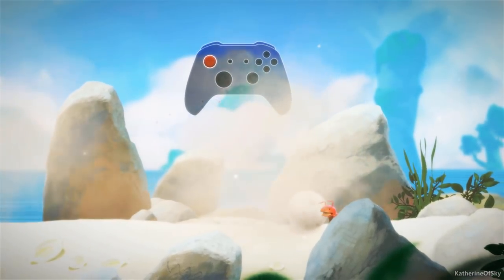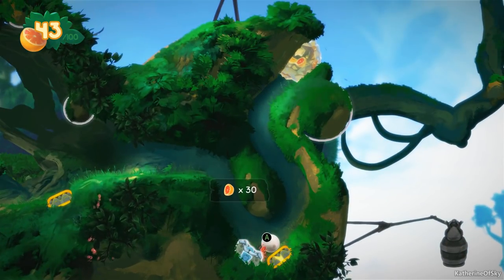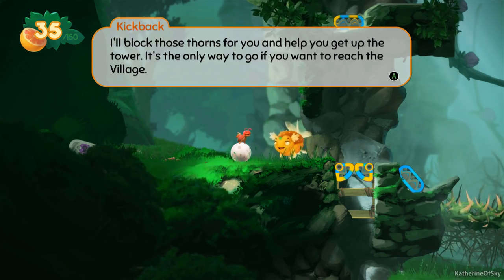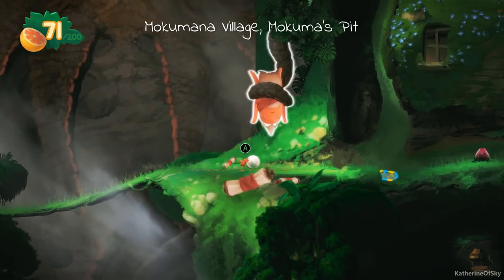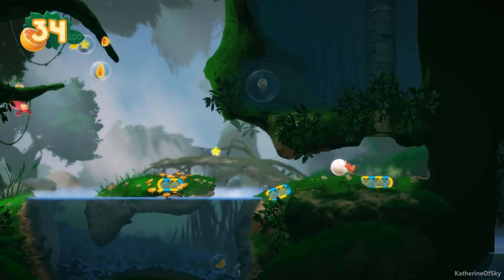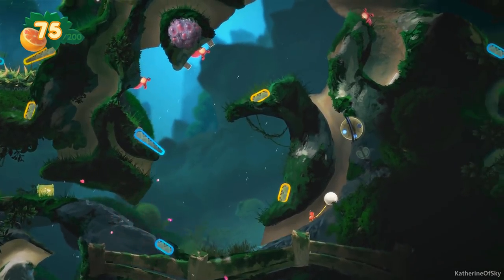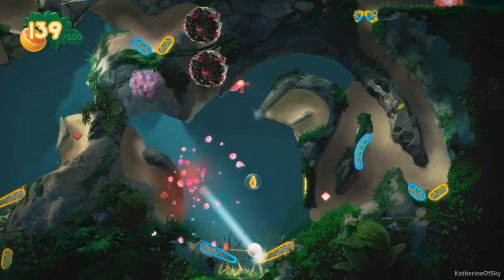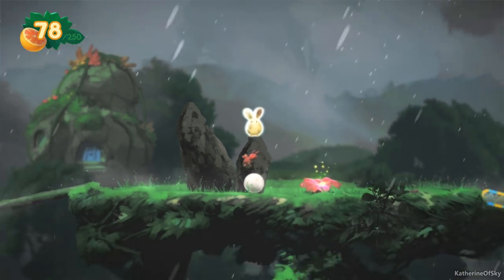Yoku's Island Express Ep 1: ADORABLE ANIMAL PINBALL - Let's Play, Gameplay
Join me as I play Yoku's Island Express, a lovely open-world pinball game where we shall meet all kinds of friendly animals, fulfill quests, and bounce our way through flurries of fruit, and smini puzzles!

A huge thank you to Villa Gorilla & Team 17 Digital for providing me with a game key!

About Yoku's Island Express:
Yoku has arrived on Mokumana and he’s ready for the easy life, soaking up the sun and delivering parcels on a tropical paradise!

However, an ancient Island deity is trapped in a restless sleep - and it’s all down to Yoku to traverse the island using a unique blend of pinball mechanics, platforming and open world exploration, in an amazing adventure to help those in need!

Flip and bump our pint-sized protagonist around the stunning hand-painted island on your quest to rebuild the post-office, and wake an old god from its deep slumber.
Key Features:
OPEN-WORLD PINBALL ADVENTURE: Coupled with its unique pinball platforming play style, Yoku’s Island Express offers non-linear gameplay that gives you the freedom to choose your own path across multiple questlines.

WELCOME TO MOKUMANA ISLAND: Seamlessly Explore multiple regions of the island, including tropical beaches, lush jungles, snowy mountains, mysterious caves, and steamy hot springs!

UNLOCK THE AMAZING NEW ABILITIES: Help the friendly locals and earn a range of fantastic new power-ups! Vacuum explosive slugs and wake up sleepy villagers with the Noisemaker!

CAPTIVATING STORY: Meet a cast of unforgettable characters across multiple storylines - whilst uncovering the islands deepest secrets. And maybe rebuild the post office too!

EPIC BOSS BATTLES: Get ready to take on giant bosses using Yoku's trusty ball to 'deliver' the final blow.

BEAUTIFUL ARTWORK: Feast your eyes on the breathtaking, hand-painted artwork created by games industry veteran artists.